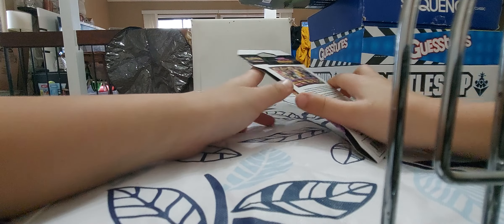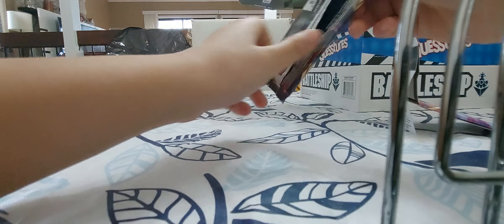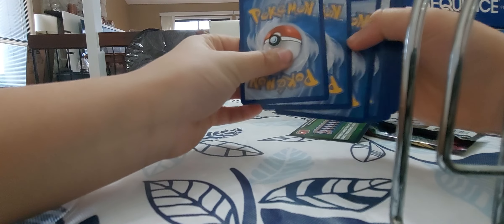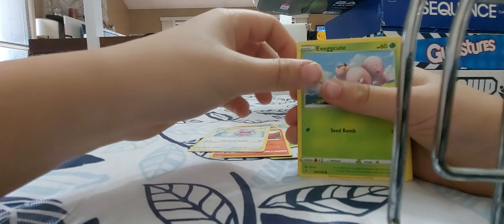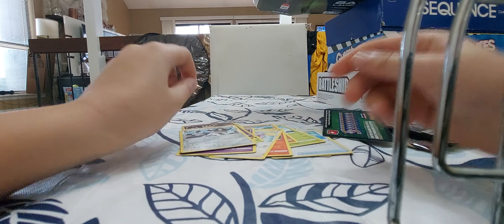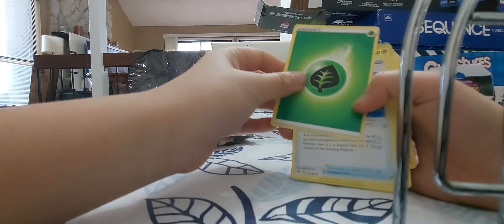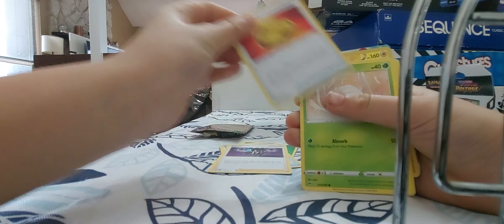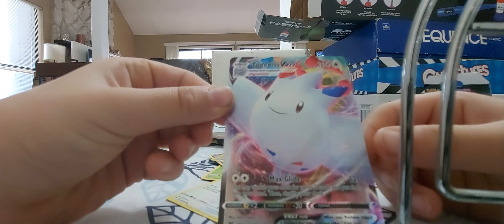I PULLED A 30 DOLLAR POKEMON CARD!!